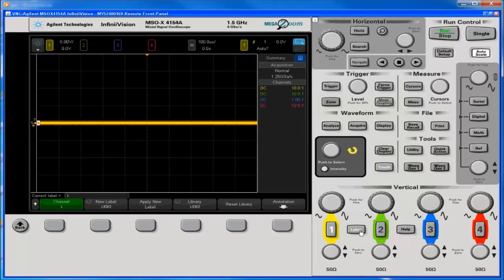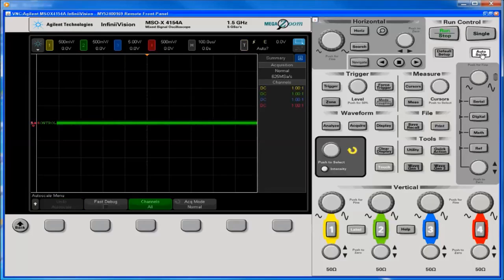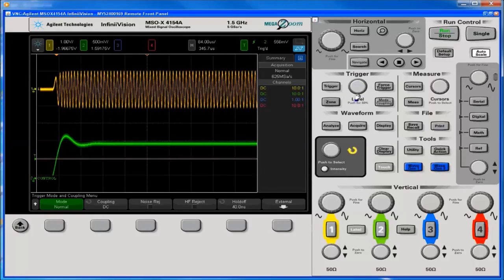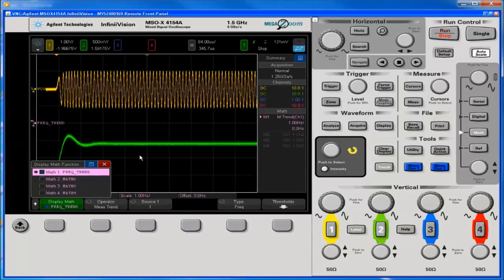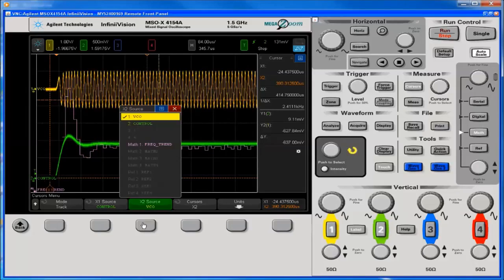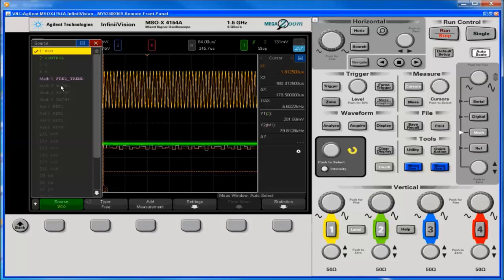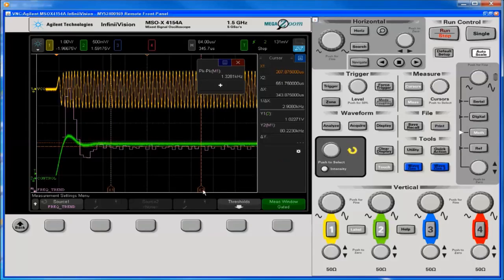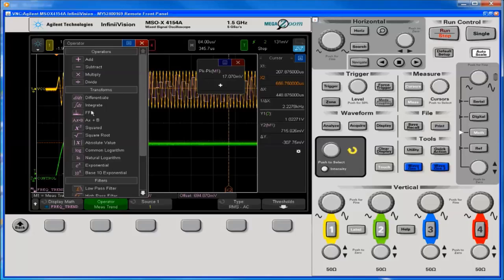Measurement Trend Function on Keysight 4000X Series Oscilloscopes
In this video, we explore the measurement trend function on Keysight's 4000X Series Oscilloscopes.